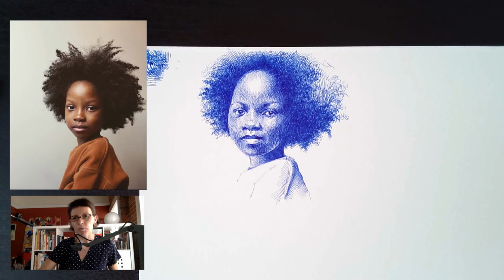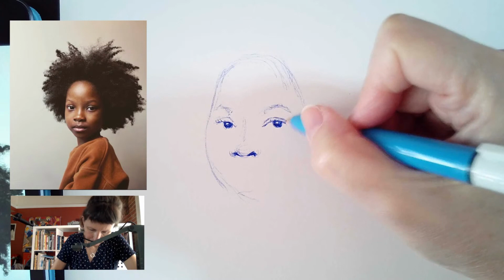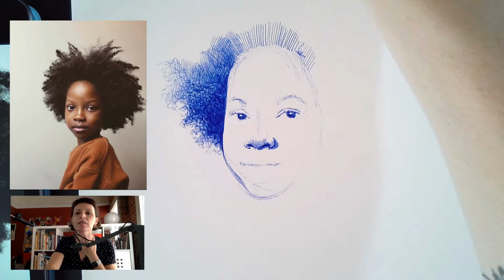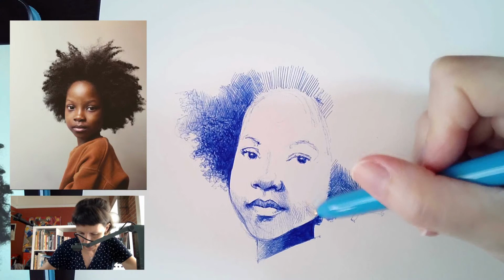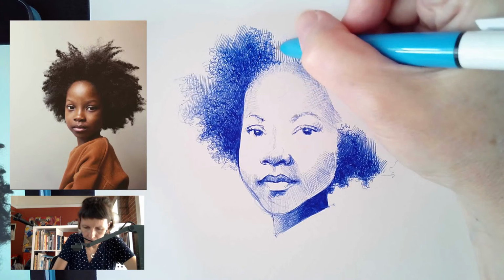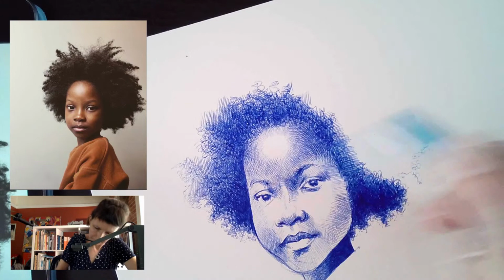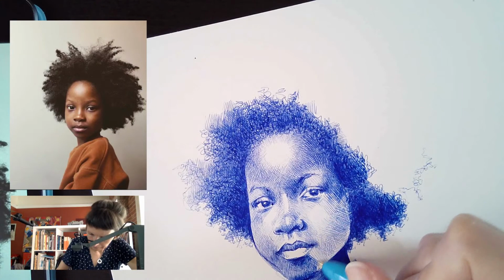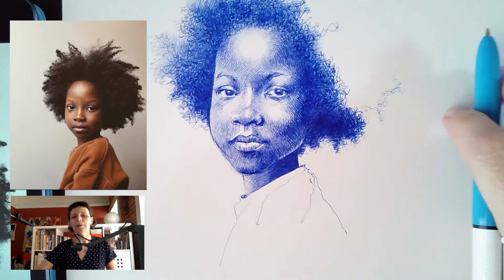Drawing Faces with France - July 11, 2020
In this FacesWithFrance live broadcast, self-taught virtuoso France Van Stone will be drawing a new portrait while taking questions from viewers. The broadcast is FREE and open to all.

*Related Links*